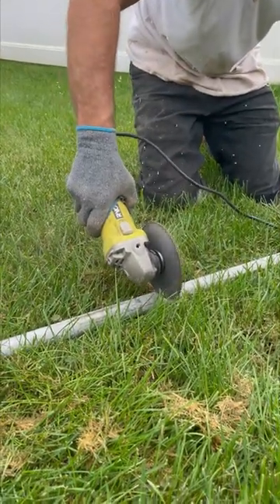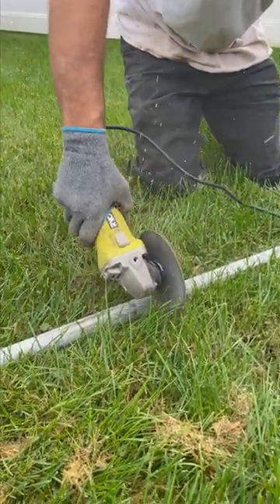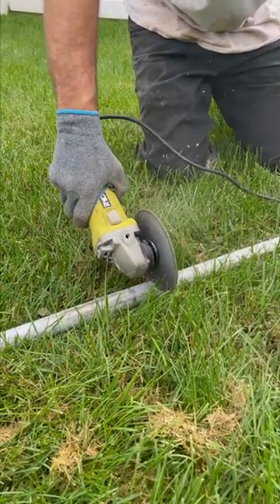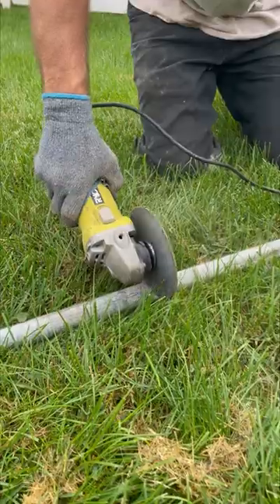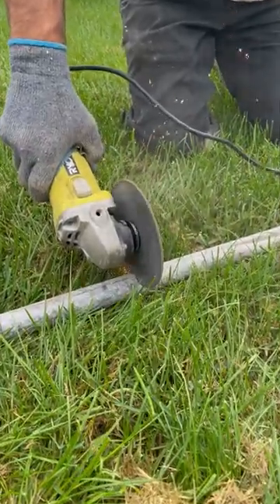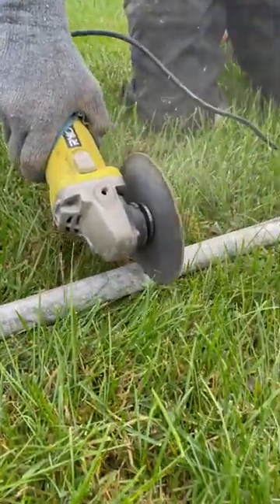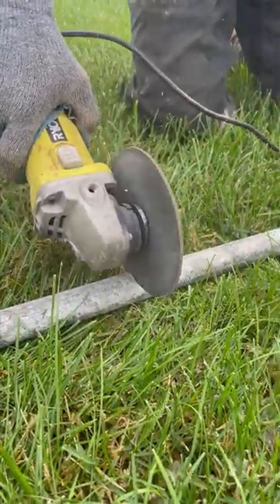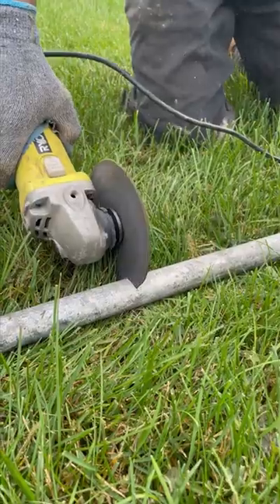How To Build A Smal Patio DIY step 5. Cutting Leveling Poles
Step 5 in building a small DIY paver patio is cutting the sand leveling poles. The poles are extremely important because they're used with a screed to flatten and level the sand base.

I use steel pipe that you can buy at any Home Depot or Lowes as poles. Cut them with an angle grinder or chop saw with a metal cutting blade.

Make sure to wear goggles and gloves because the metal will spark.

Once the poles are cut, lay them into your sand pit.

Cut the poles about an inch shorter than your patio so there's a little wiggle room. My patio is 6 foot wide, so I cut the poles 5'11".

Check back if you want to see the entire project in a long video or each individual step as a short.